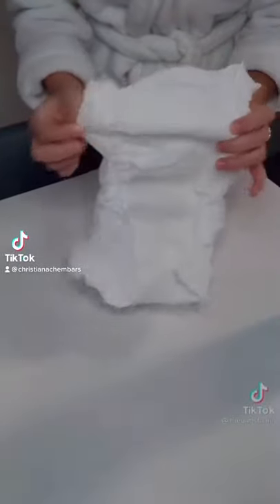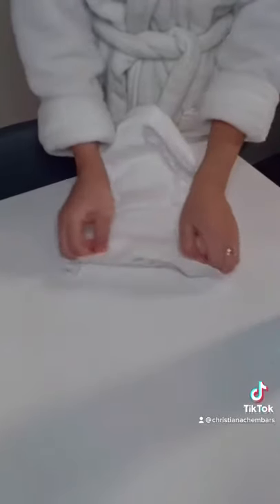WAIT... THERE’S A SKIRT ON DIAPERS?!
I AM SHOOK! Did you know there’s a “skirt” to pull out in diapers that helps stop blow outs?!